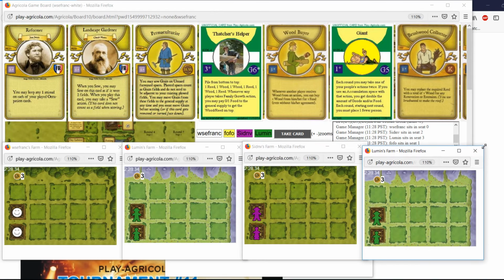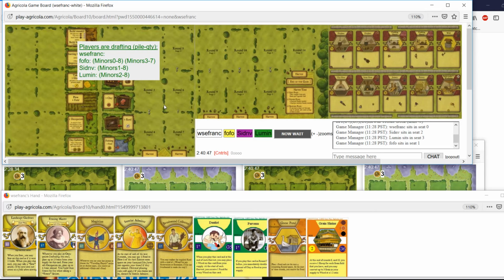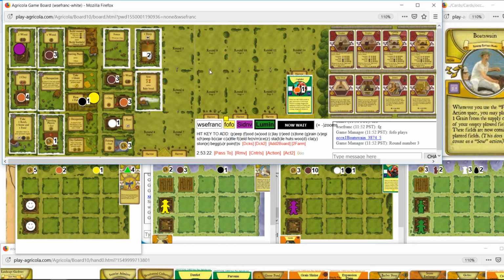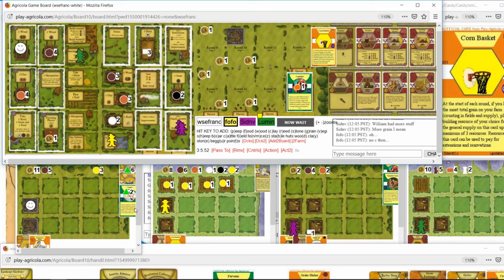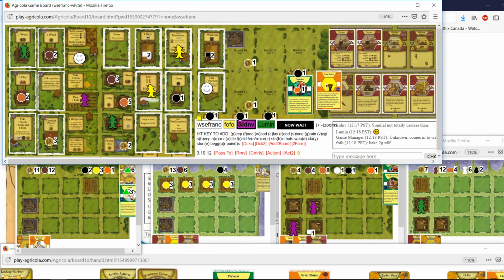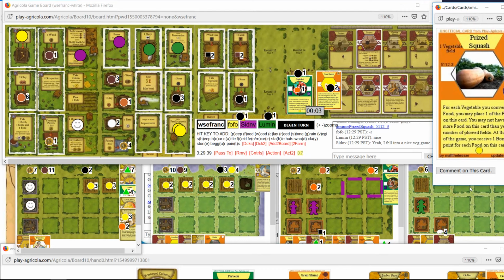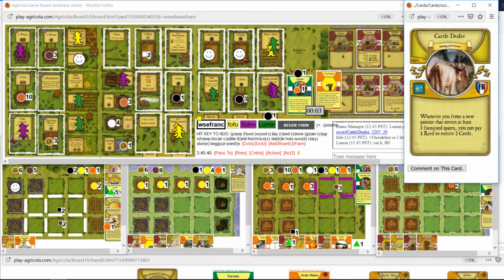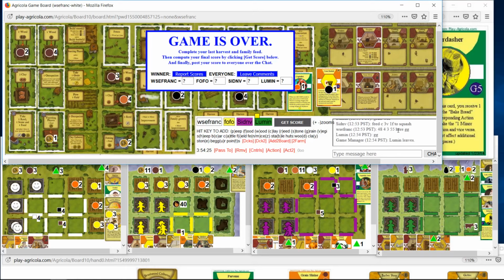Stoneless Stone Rooms!